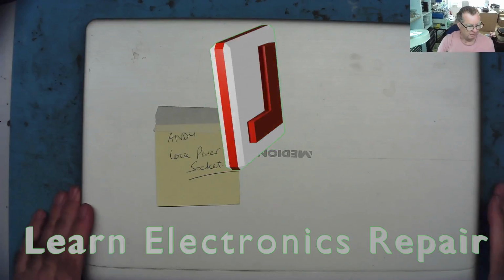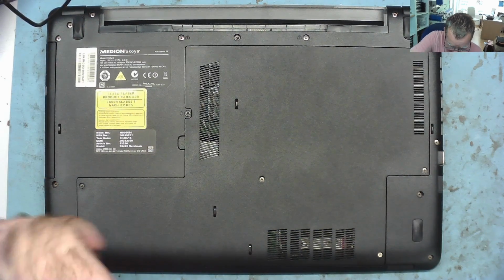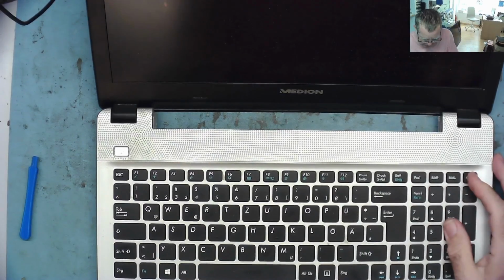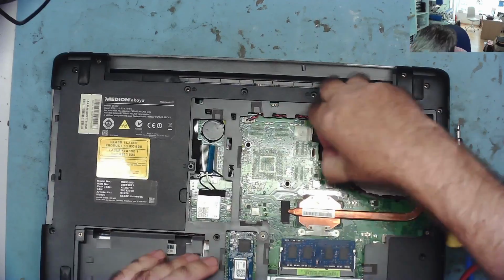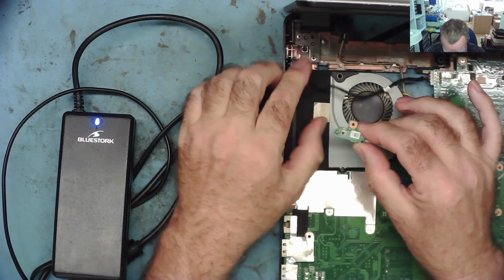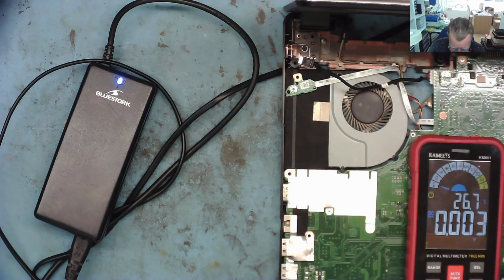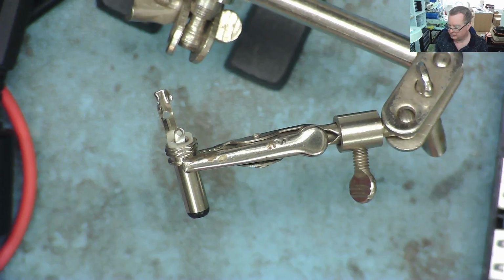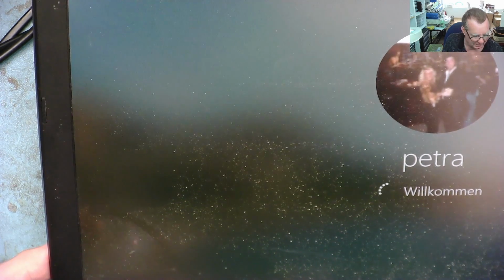A customer brought in a Medion Laptop and says it has a faulty power connector - Are they right?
Handy Andy brought me this Medion Laptop for urgent repair.  The customer says the laptop powers off if it is moved or even due to vibration on the desk.  He thinks it has a faulty power socket.

Let's see.

or enter the search code [AYVGPW] on the AliExpress homepage.

$3 off on orders over $29:【IFPXZ8UD】
$6 off on orders over $59:【IFPUZRHP】
$9 off on orders over $89:【IFP5ZMZ1】
$16 off on orders over $149:【IFPAUASO】
$23 off on orders over $199:【IFPR6UPH】
$30 off on orders over $269:【IFPDCSWP】
$40 off on orders over $369:【IFPACARM】
$50 off on orders over $469:【IFPP5B1U】
$60 off on orders over $599:【IFPVY3XZ】
$70 off on orders over $699:【IFPSAWHG】

DM40C
Aneng AN870 (Same as Zoyi ZT219)
Zoyi ZT-DQ02
 WinAPEX 268B Clamp Meter
VC480C+ MILLIOHM METER
MESR-100 ESR METER
XC6013L CAPACITOR METER
FNB58 USB ANALYZER
4KV Breakdown Tester
LED Backlight Tester
NI-210SC Curve Tracer
NI210SJ (cheaper option but watch my review)
PCI POST ANALYZER
FNIRSI 1014D SCOPE
NPS3010W 30V 10A PSU

HR1520 Pro Short Killer
KSGER T12 Soldering Station
AIFEN-A9 PRO Soldering Station C115/C210/C245/C470
C470 Soldering Iron & Tips
QUICK 861DW
PROS'KIT SS-331H
 Sequre HT140 Hot Tweezers
KADA 853B Preheater
 FNIRSI SWM-10 Spot Welder
INFIRAY P2 PRO IR CAMERA + MACRO LENS
TOOLTOP ET13S THERMAL CAMERA METER
 ET13S MACRO LENS
Trinocular Microscope
 TOMLOV TM4K AF FLEX

NC-559-ASM FLUX
DESOLDER BRAID (I use size 8045)
HX-T100 SOLDER
 ESD-11 TWEEZERS

Richard